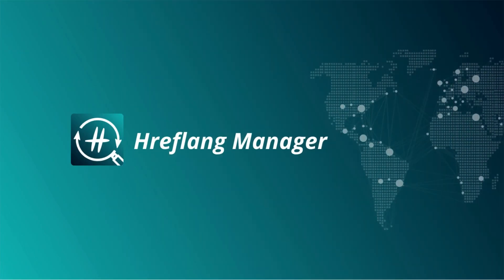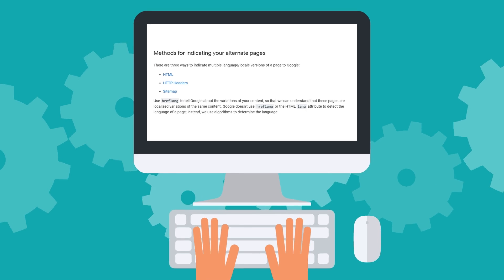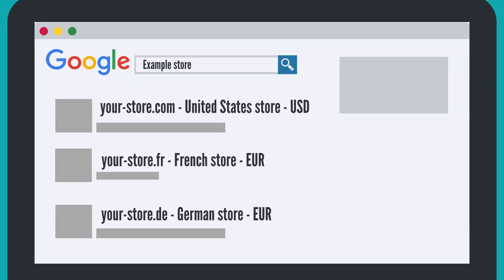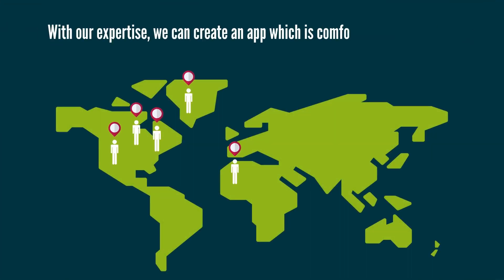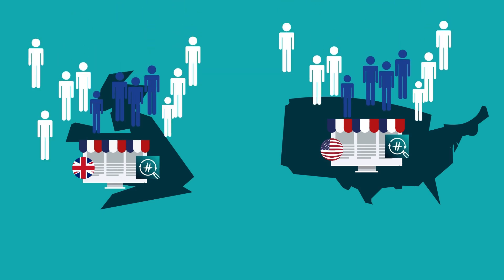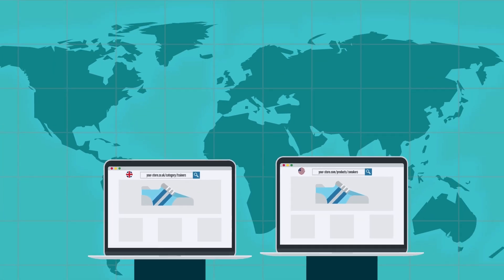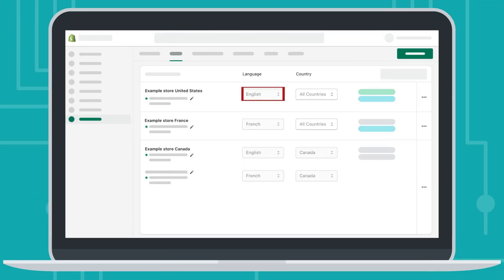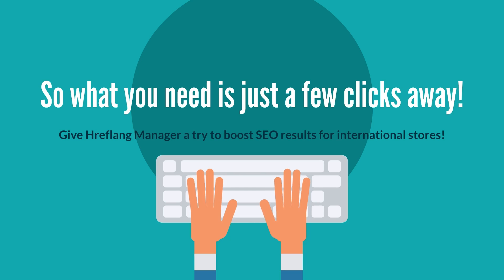Improve SEO with hreflang tags for Shopify multilingual stores from Hreflang Manager App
Welcome to Hreflang Manager, where you can improve your International SEO.

Your business grows and you open one more Shopify store to sell to a new market. Or, you are already a big-name brand that has a group of stores all over the world.

In any case, it’s time for you to take care of International SEO.
If you are the SEO expert, you definitely know the essence of hreflangs tags in international stores!

Without hreflangs, users see several stores in search results that are targeted to different markets. This may confuse customers or give you non-relevant traffic and orders. But with hreflang tags, users see the only one, most relevant store:

1. Without hreflang tags, Google doesn’t know that your stores are meant for different regions and so may give penalties for duplicated content.

With hreflang tags, your customer sees the relevant Shopify store, and search engines don’t consider it as a duplicate.

For example, you opened one more Shopify store with a warehouse to sell in a new country in a local currency. You have no idea, why this store got just a few sessions. Why do customers still purchase from an old store, ignoring the new one that was created just for them?

When you add hreflang tags, you tell search engines that traffic from this country should be handed over to the new store. Your stores are not competitors, they are just localized versions of each other.

2. Easy setup with each new store.
When the store is created, set it up in 3 simple steps and search engines will show the store to a relevant market right away.

3. Additional SEO benefits for product handles in a regional language.
Works even for English, for example, sneakers & trainers. You will be able to speak the same language with your clients.

Shopify Hreflang Manager app helps with all this and even more!

4. Products will be automatically linked between stores by SKU or barcode. Products can also be synced by handles like collections, pages, blogs, and blog articles.

5. If your product list is being regularly updated, new products will be automatically synchronized between stores. And if you use the store with several languages, the Shopify Hreflang Manager app can handle this.

Even if one of your stores targets several countries with several different domains, like having one warehouse for Australia and New Zealand, our app can set up their SEO properly.

We created this app for your business to grow internationally.

Created by GenovaWebArt.
Shopify Solutions since 2012.